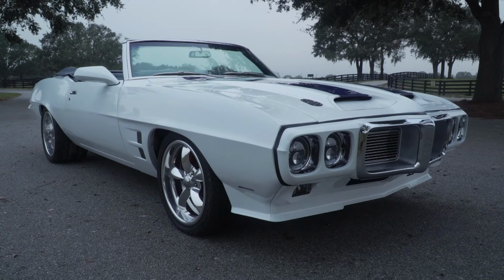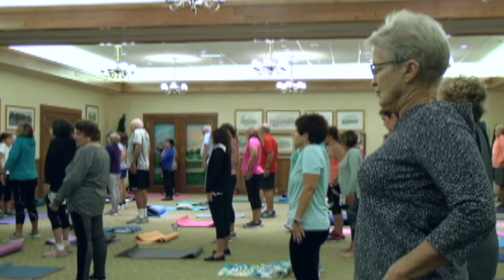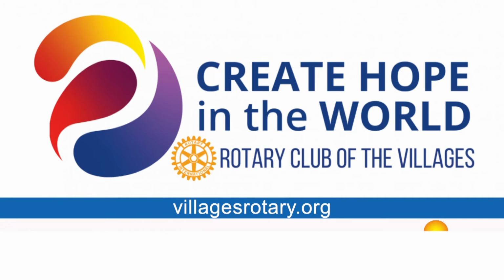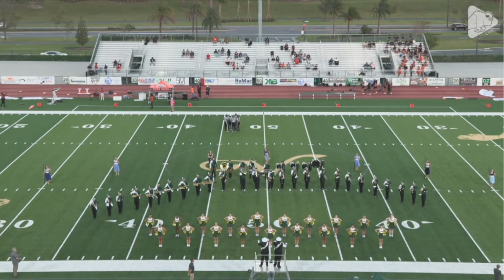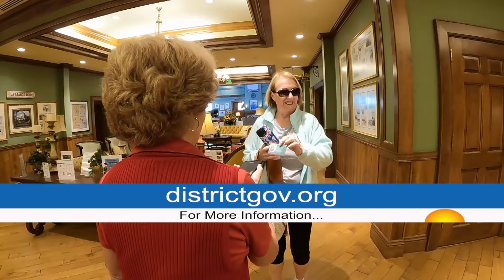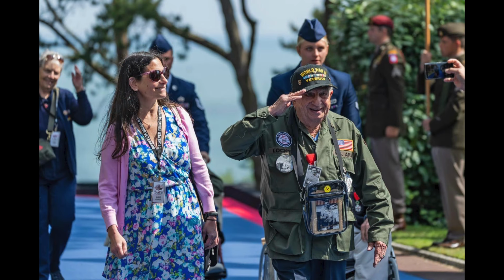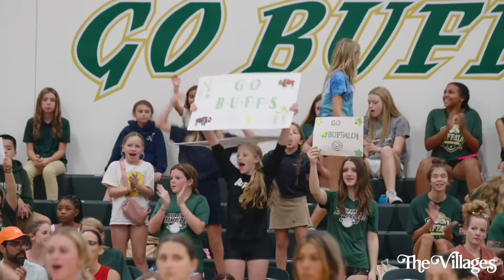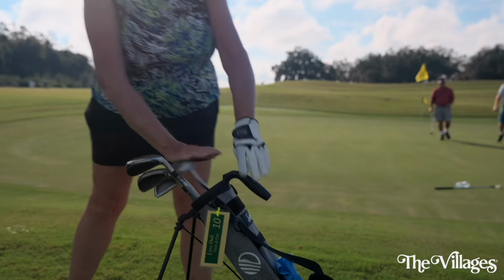Your Lifestyle News for Wednesday, October 30, 2024.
Lifestyle news of The Villages, FL.